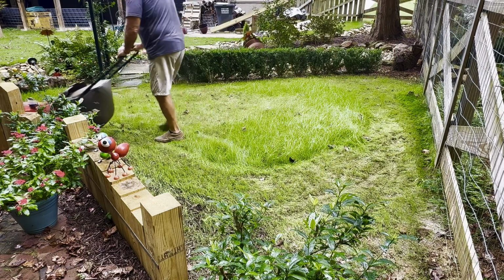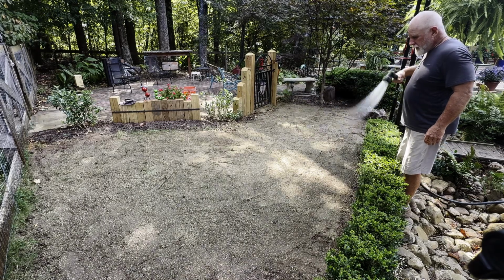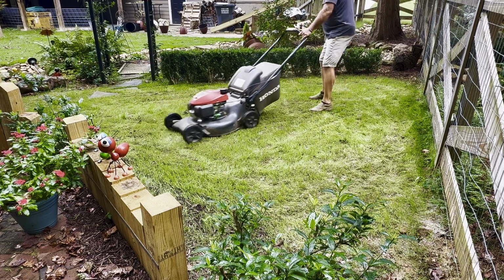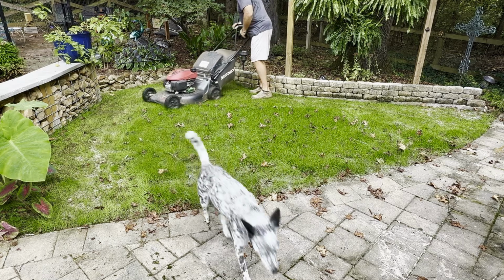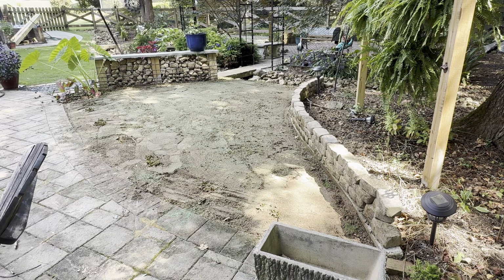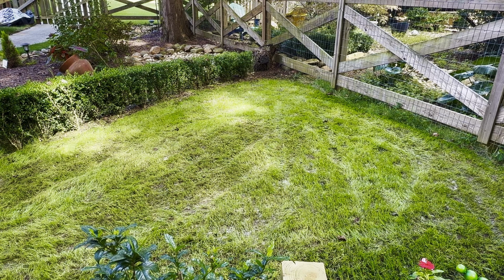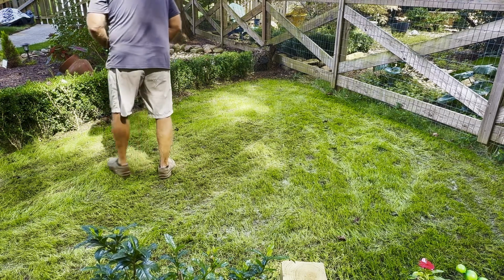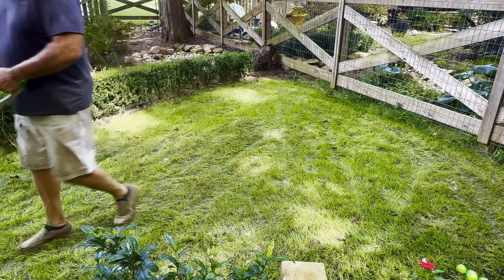Second Overseeding Application: Filling Light Spots with Fescue & Rye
After the first overseeding sprouts, it’s common to see thin or bare patches across your lawn. In this video, I’ll show you how to do a second overseeding application with fescue and perennial rye to fill in those gaps and create a thicker, greener lawn here in Atlanta.

This follow-up overseeding is lighter than the first, but it makes a huge difference in how even and full your lawn looks. I’ll cover when to do it, how much seed to apply, and the right watering schedule to help those new sprouts thrive.

👉 In this video you’ll learn:
 • Why a second overseeding pass is important
 • The right seed rate for touch-up applications
 • Watering and fertilizer tips for new seedlings
 • How to achieve a dense, carpet-like lawn this fall and winter

If you want your overseeding results to look their best, don’t skip this second application!